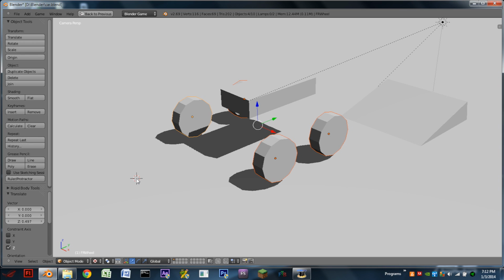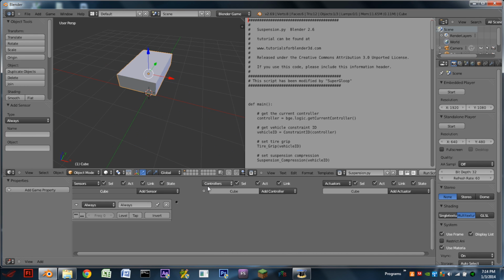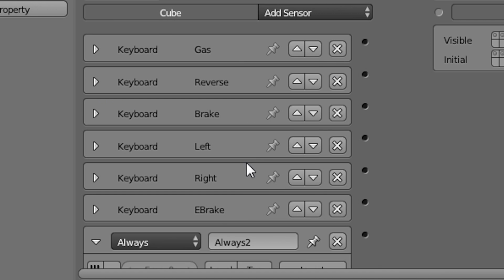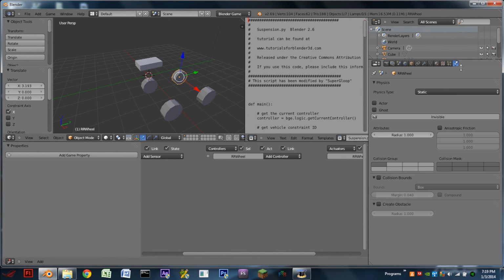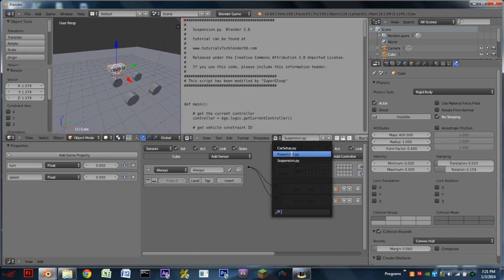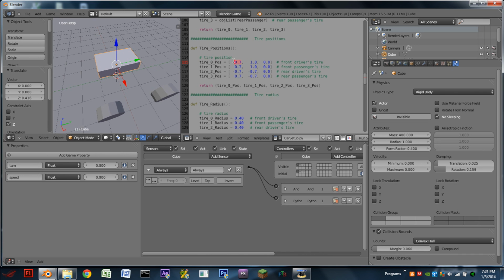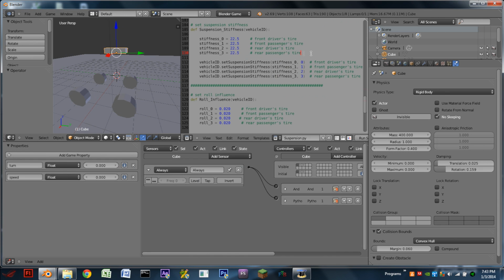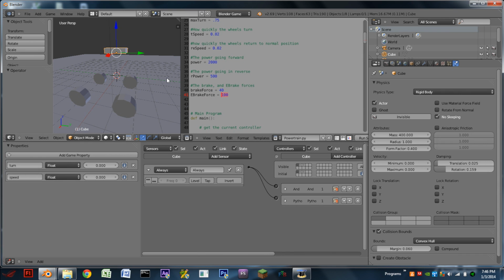Vehicle Suspension Tutorial in the Blender Game Engine[2.69]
Today I will show you how to add vehicle suspension in the blender game engine!
Click 'show more' for the links#

Don't forget the check out TutorialsForBlender3d.com, whom provided the base to this tutorial: